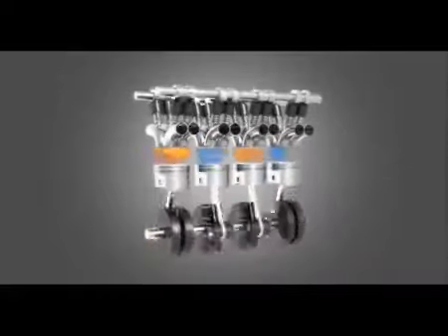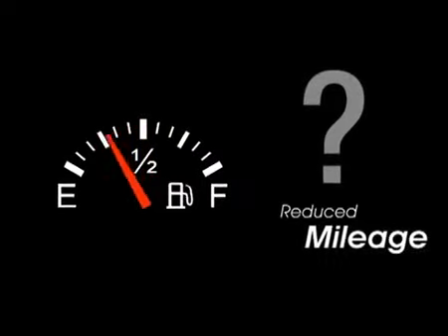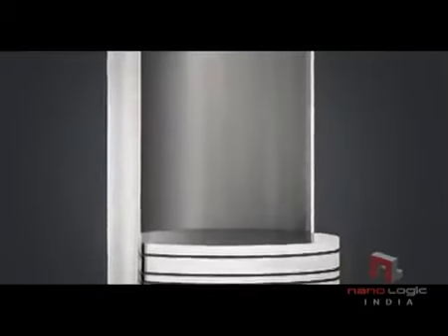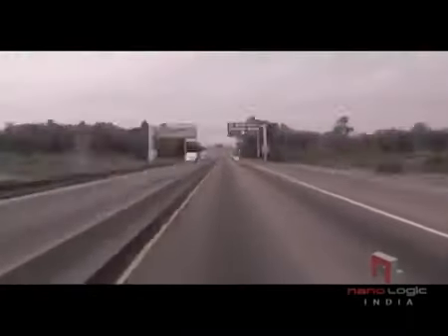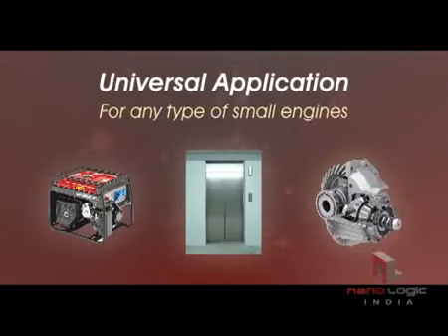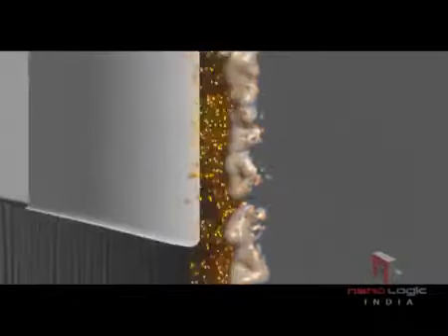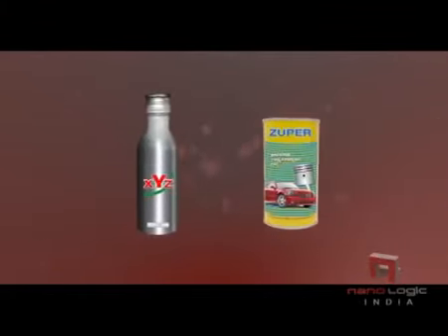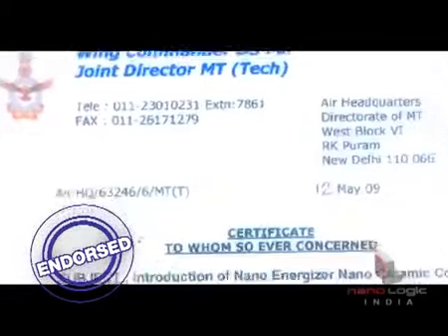Nano Energizer (Korean Product) Explained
This is just one of the many videos on effects and benefits of Nano Energizer.

This is a Made-In-Korea product since 2005. It is being marketed in over 55 countries worldwide.
The revolutionary Nano Ceramic Coating Technology restores oil-based engines without disassembling. Reviews from worldwide users includes fuel savings, reduction in noise, vibrations, smoke ETC for their engines.

Using mineral oil-based product, Nano Energizer can be used for cars, motorcycles, trucks, generator, heavy machineries etc.

Upon 1500km of usage, the Nano Cermet (Ceramic + Metallic) Coating will fully integrate with the engine and will last up to 30000km before the effects will start to wear off.